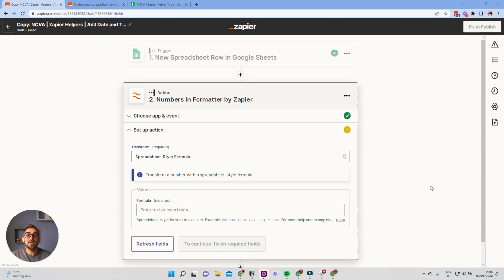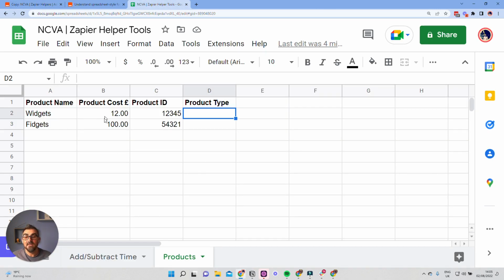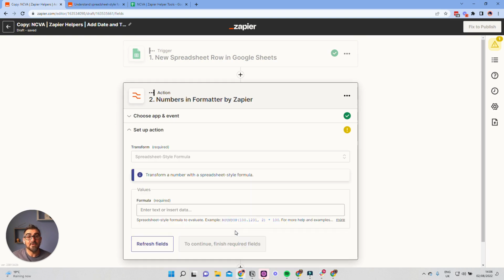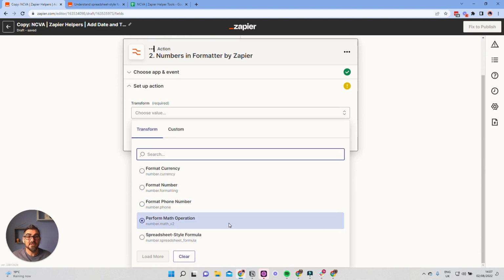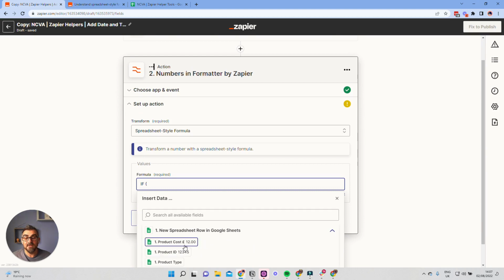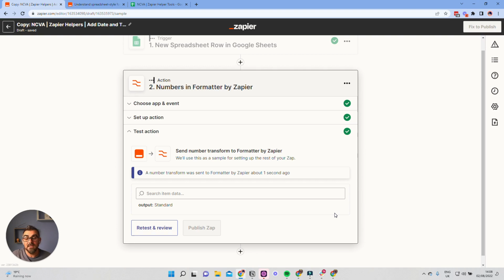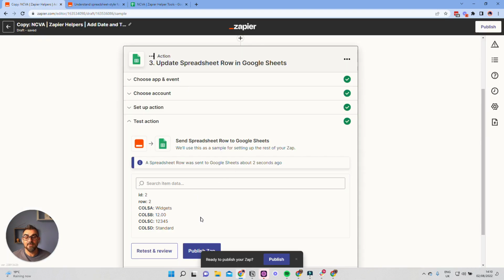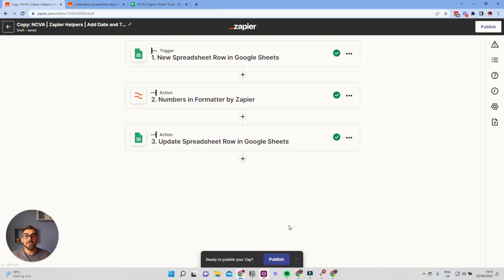Zapier Helpers | Numbers spreadsheet-style formula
Using Excel and Spreadsheet type formulas solves a lot of problems in automation. You can use these steps in Zapier by using the Zapier Helpers

In this demo we look at the Zapier Helper, Spreadsheet-Style Formatter and how we can use this to resolve these issues.

Note: When I first Type the formula I have a space in after the IF. I removed before running.